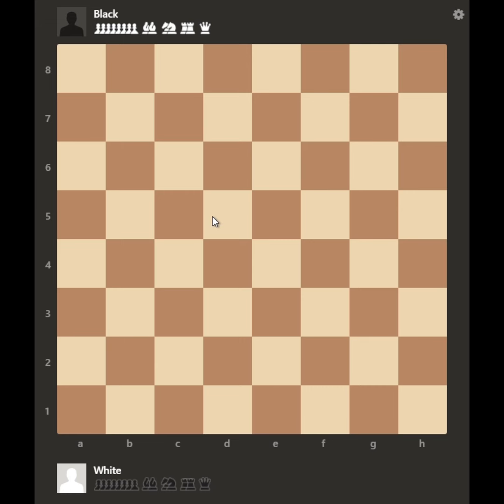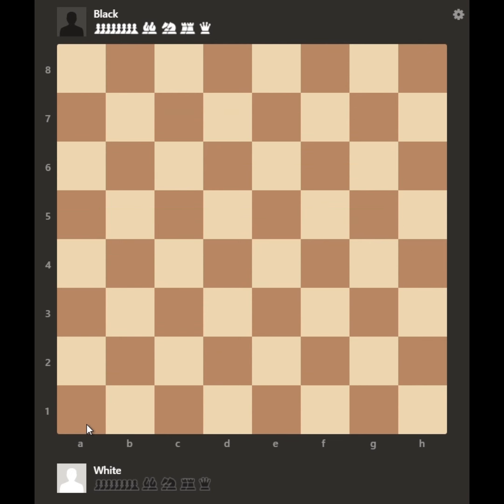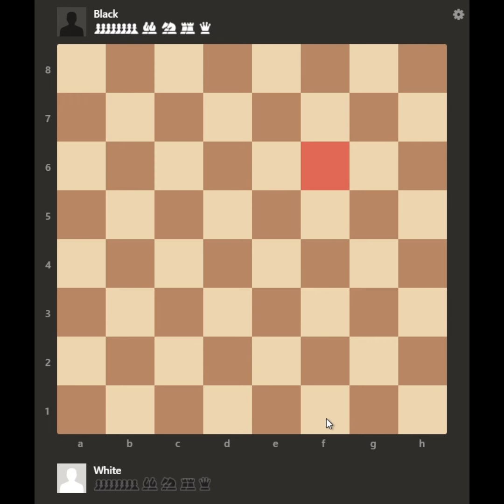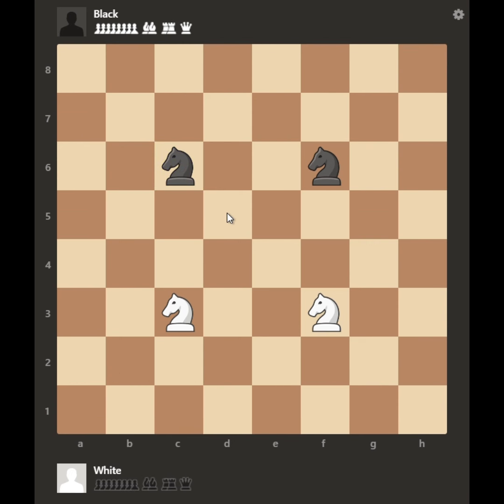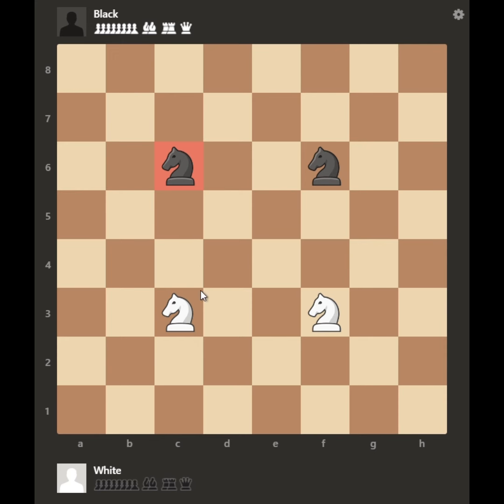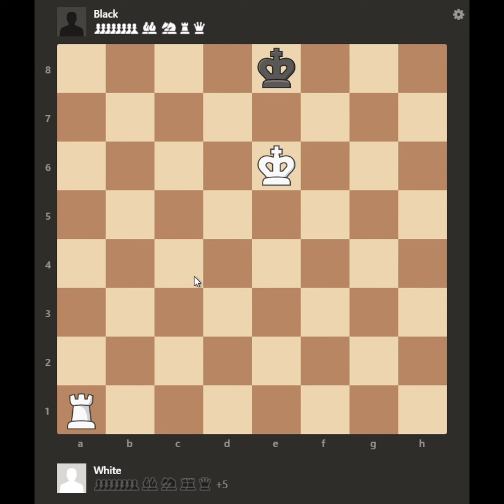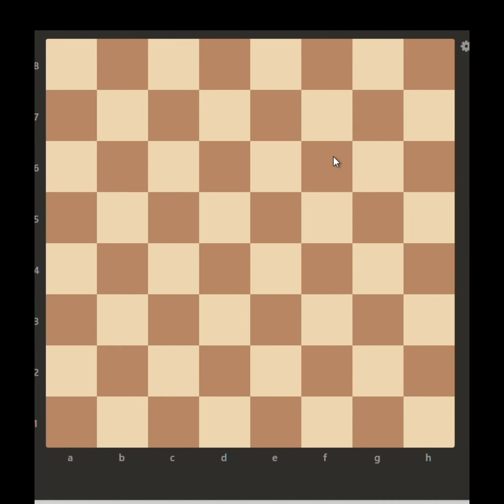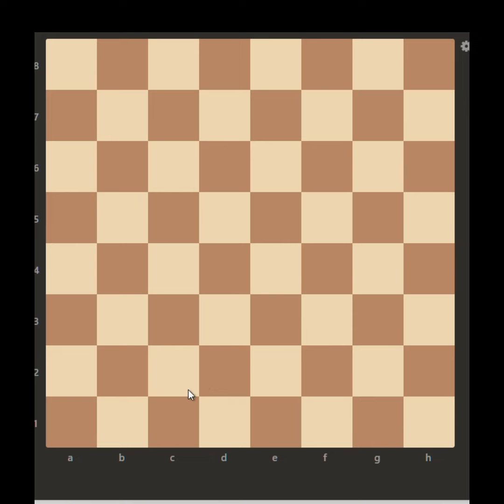Mastering Chess Notations and Visualization: Simple method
This helps to learn chess noations and improve visualization skills of chess learners

00:00 Introduction
00:00 21 Basics
05:25 Mastering notations
10:06 Visualization

games in World chess championship 2024